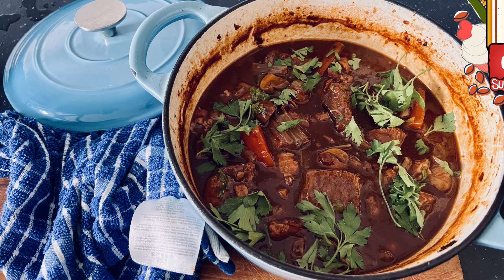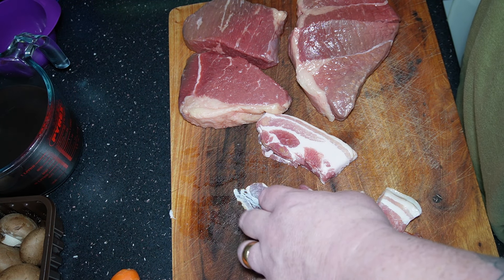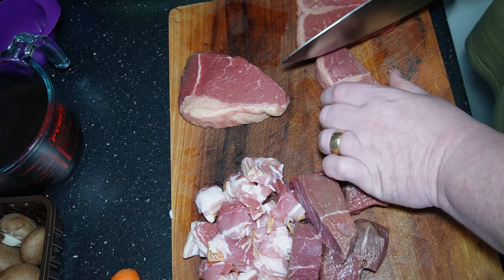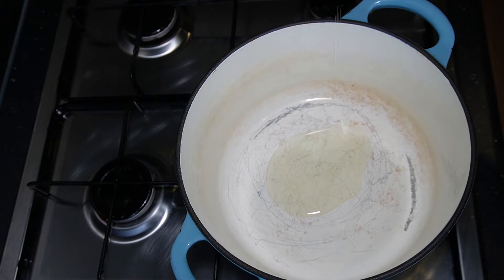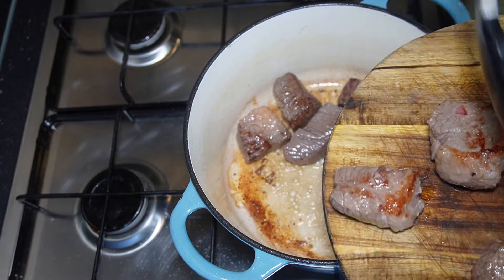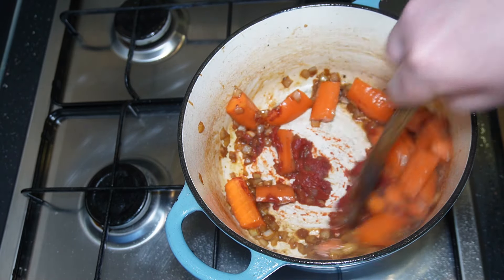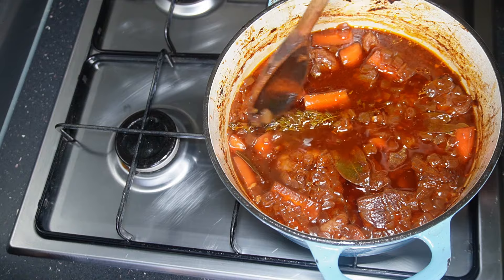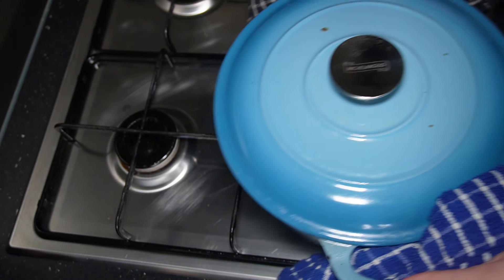Beef Bourguignon. Classic dish made easy.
Beef Bourguignon recipe. This is a French classic but in this video, I will show you how easy it is to make. The rich-tasting gravy with the tender beef will have everyone raving about your dish. so what are you waiting for give it a try and let me know in the comments how you got on.